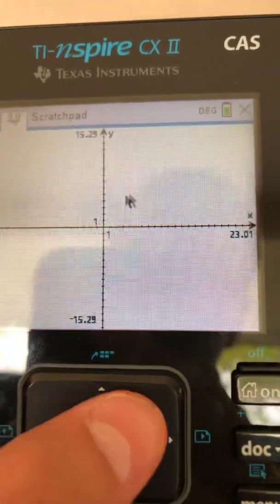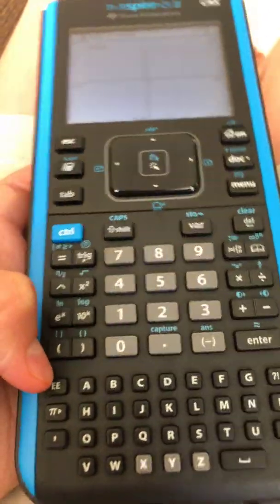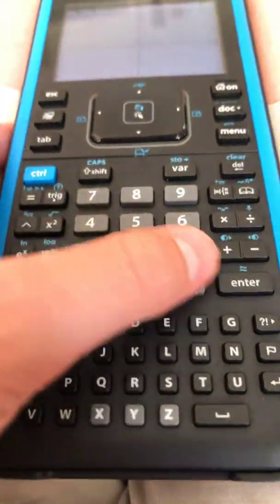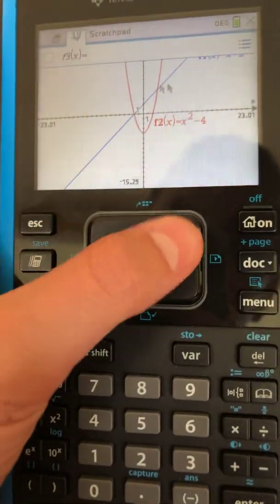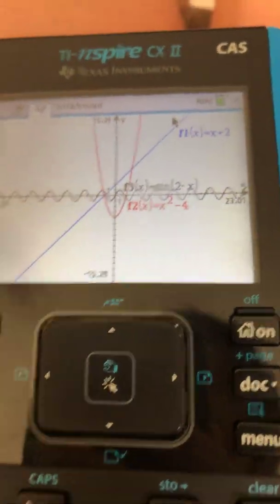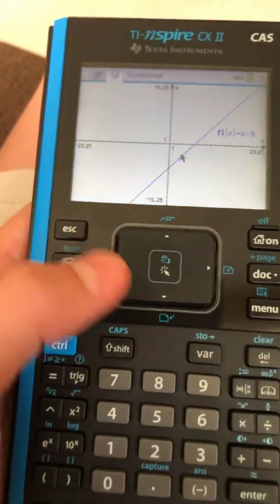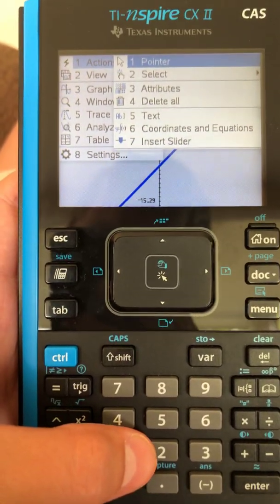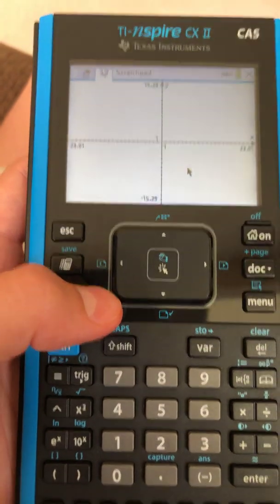Graphing on TI NSPIRE CX II CAS tutorial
1:24 to skip intro.
Please tell me what to do next down below!